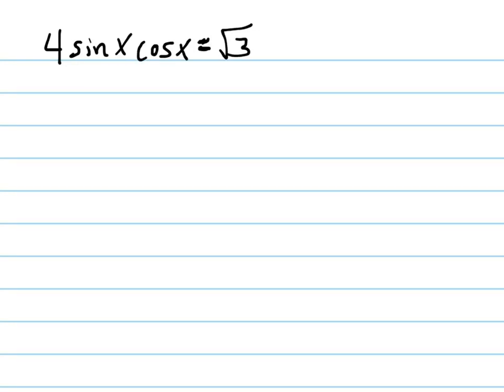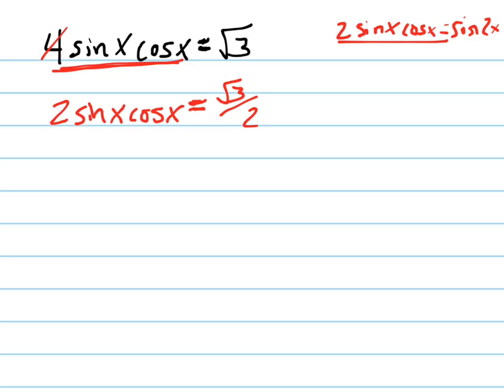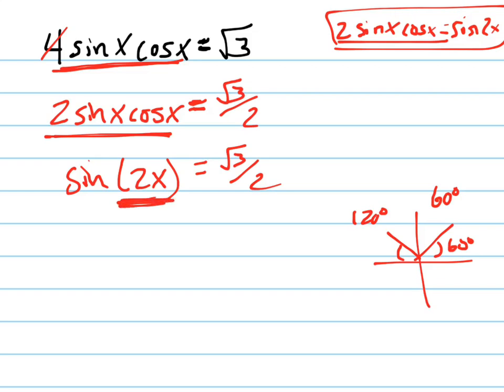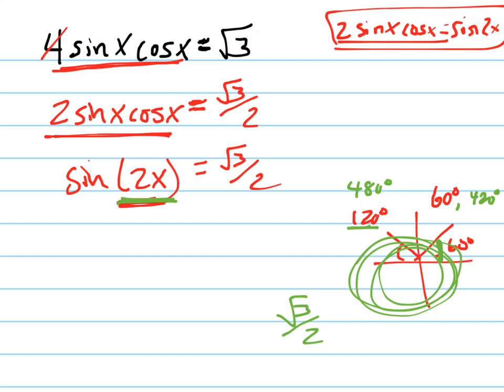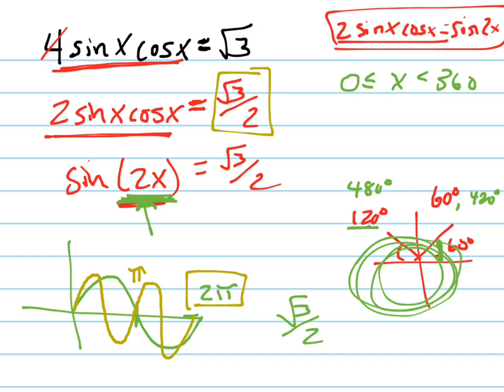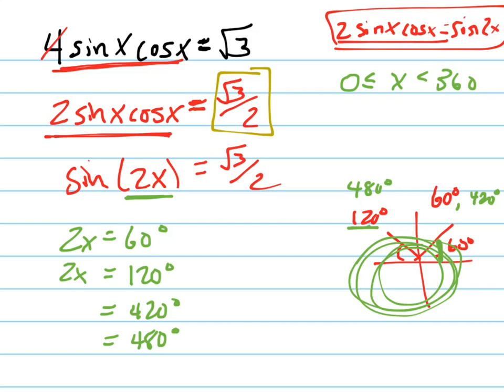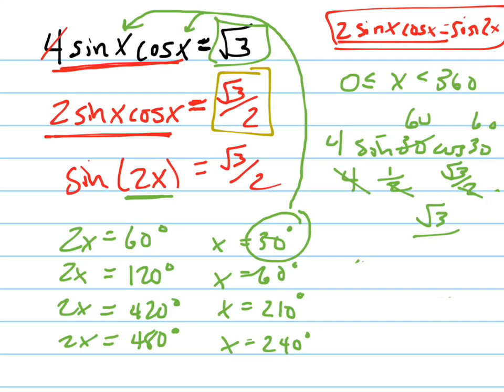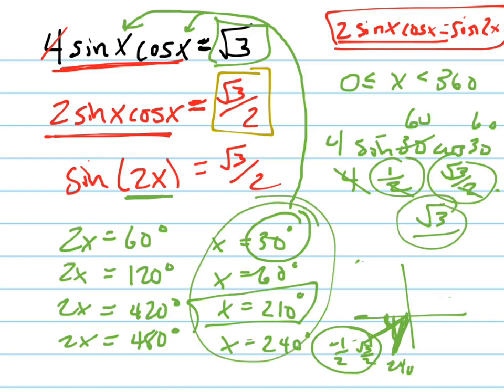Solve 4sinxcosx=sqrt3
Solve a trig equation involving advanced methods; properties and substitution